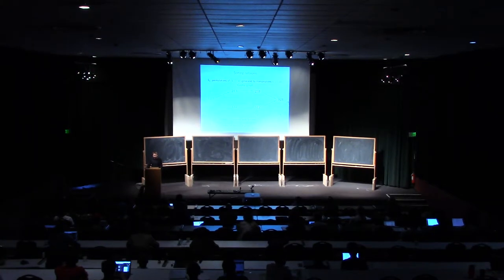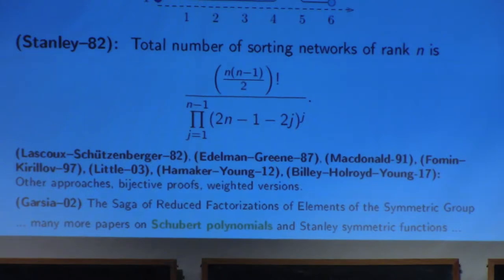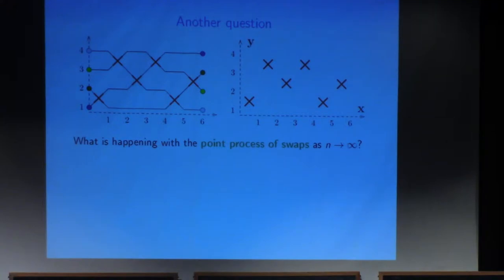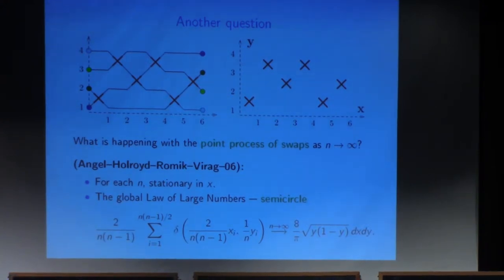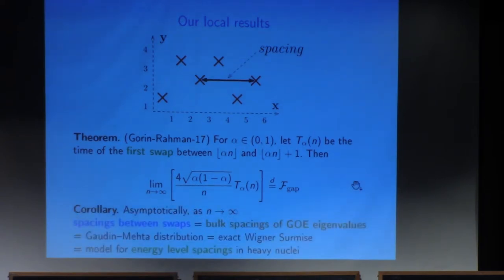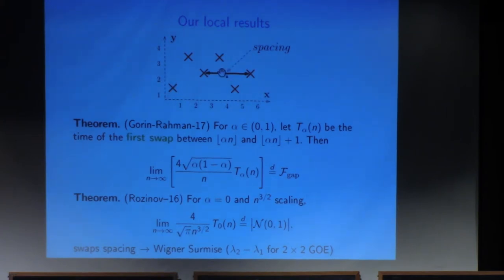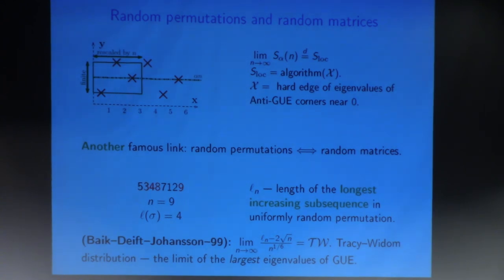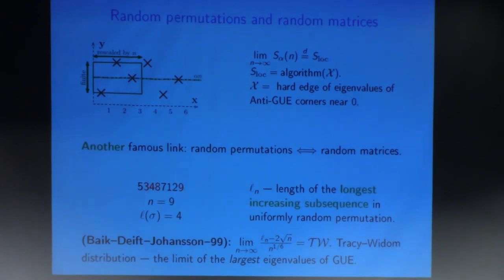Vadim Gorin (1.1) Local limits of Random Sorting Networks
Vadim Gorin, MIT Mathematics. A sorting network is a shortest path between 12..n and n..21 in the Caley graph of the symmetric group spanned by swaps of adjacent letters. We will discuss the bulk local limit of the swap process of uniformly random sorting networks and encounter universal distributions of the random matrix theory.